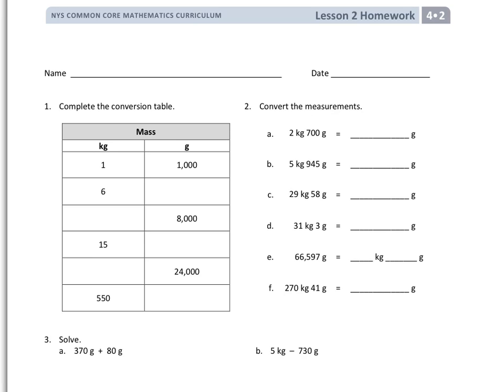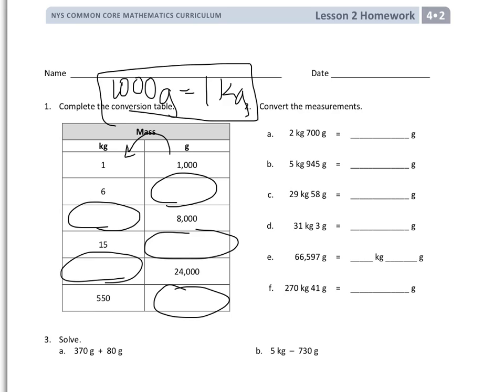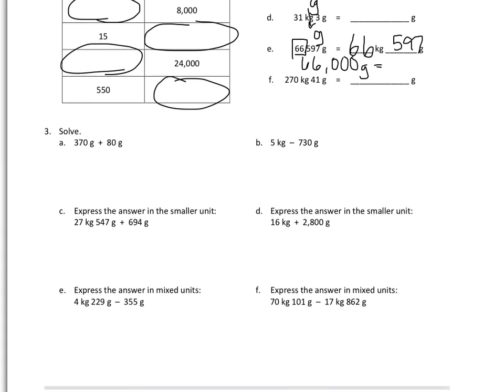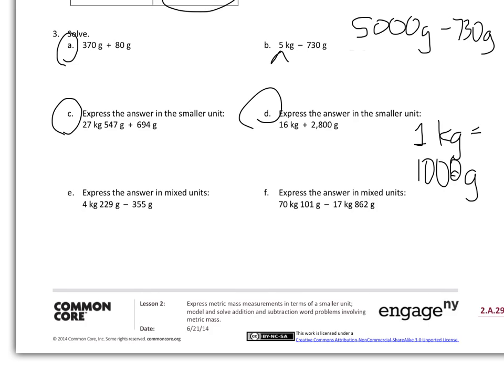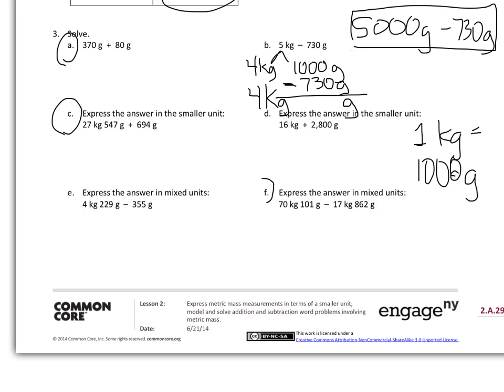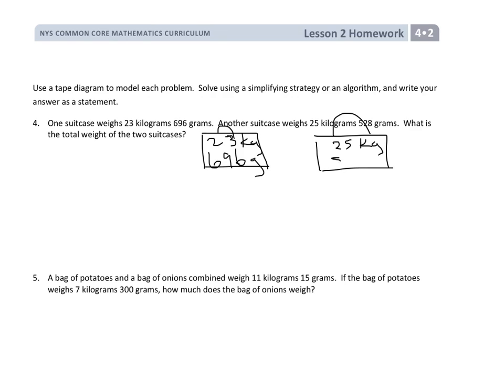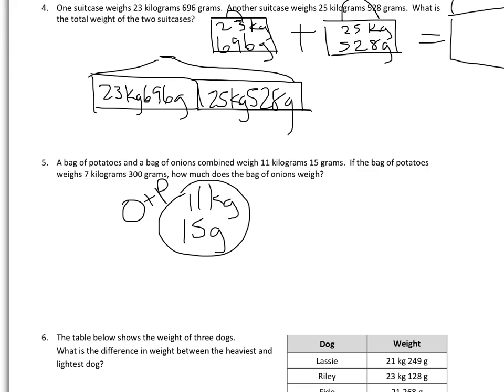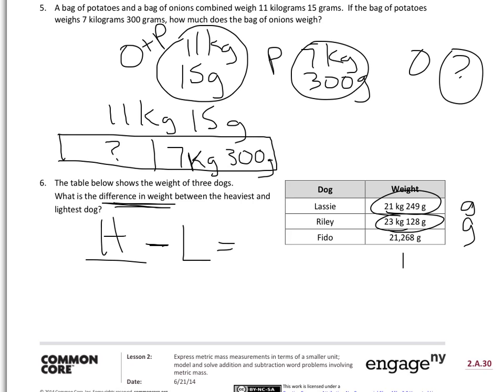Convert metric grams